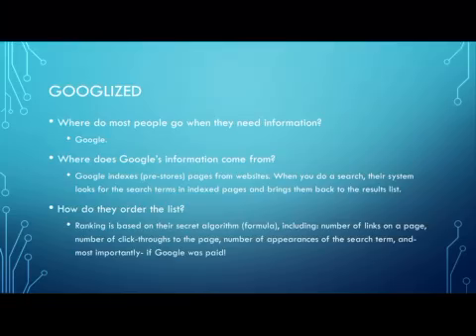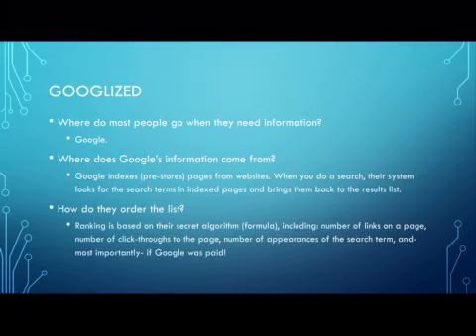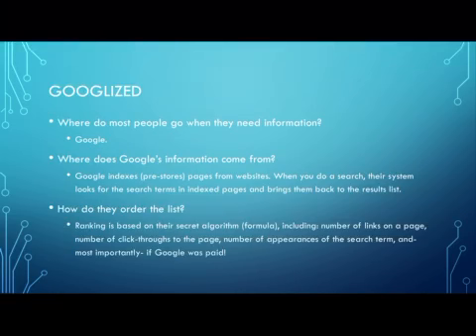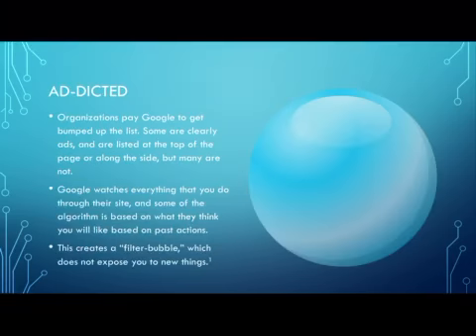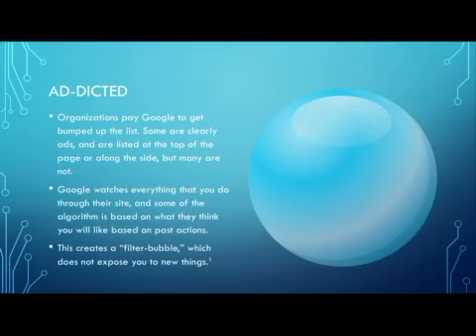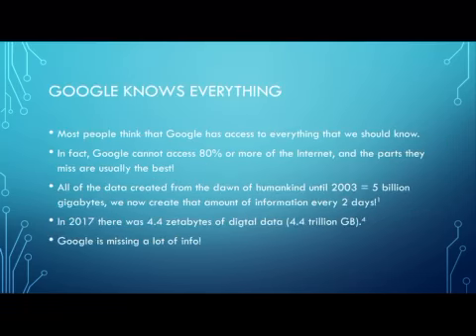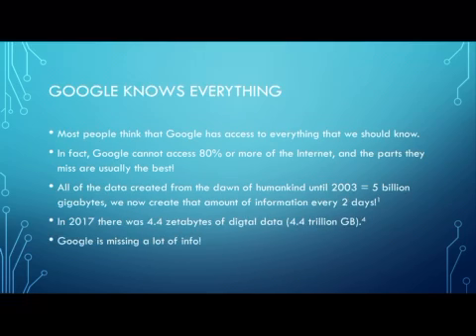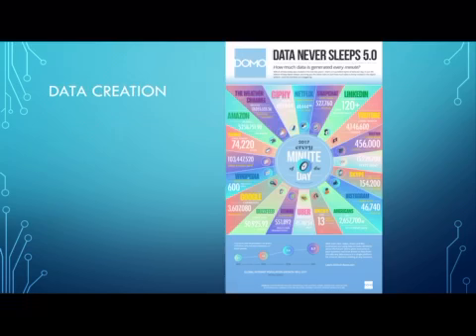Information Literacy Part 4